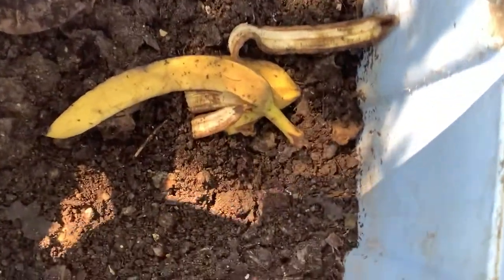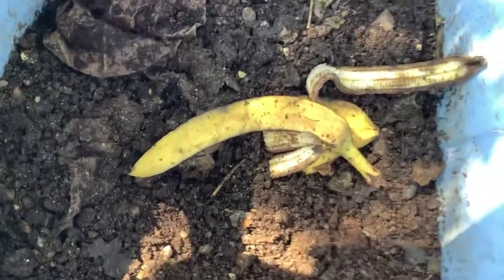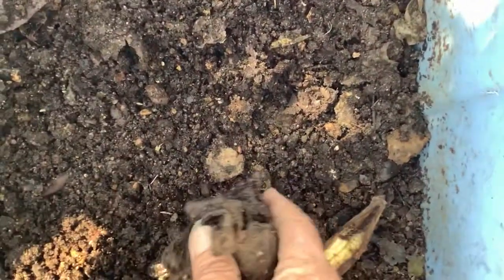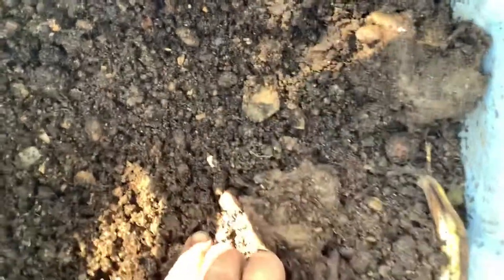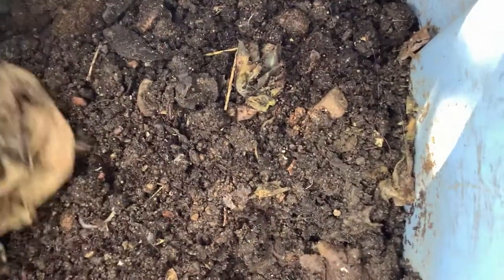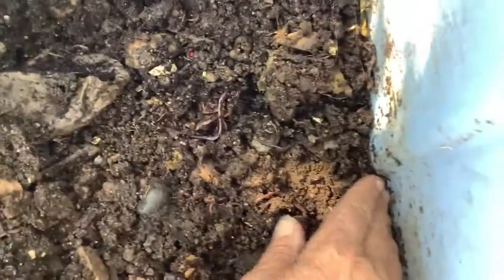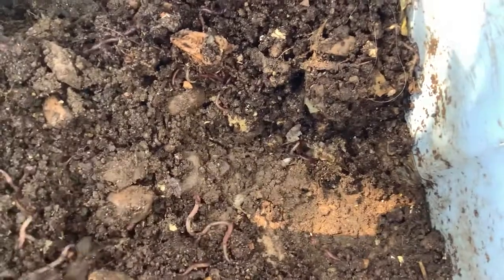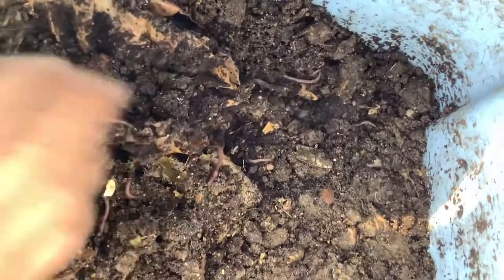Worm Bin Check Up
First there was one and now there are THREE!!! 👊🏼